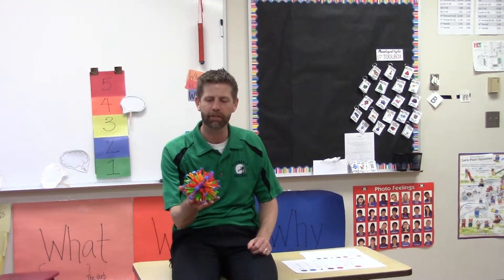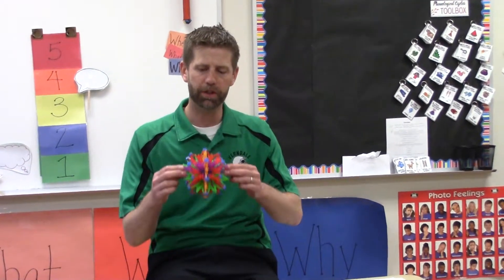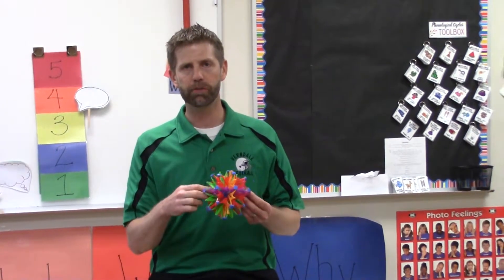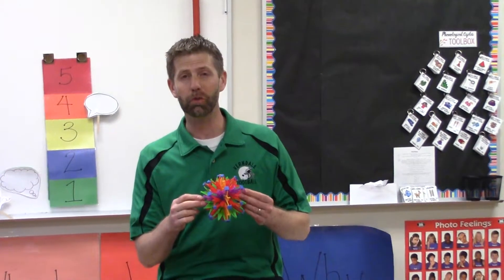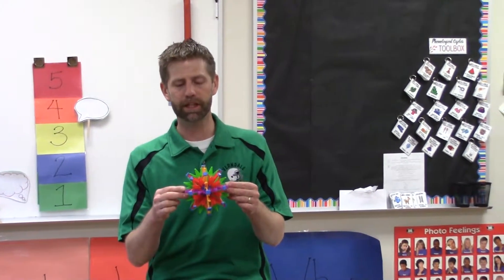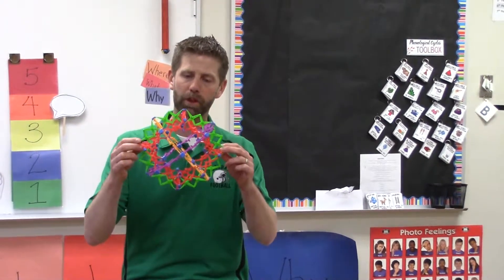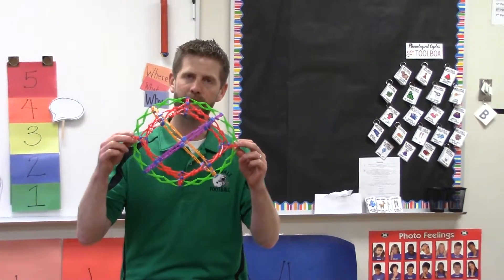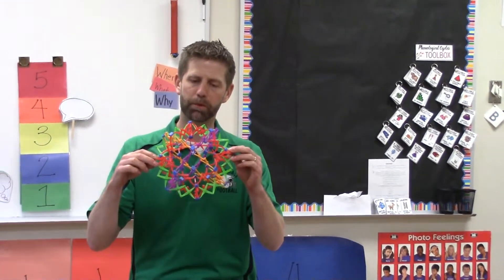Belly Breathing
Using a Hoberman Ball to teach the skill of belly breathing.